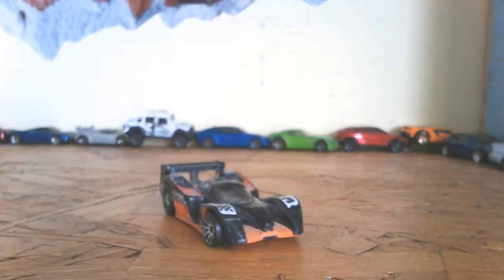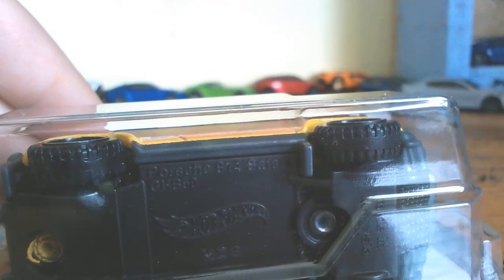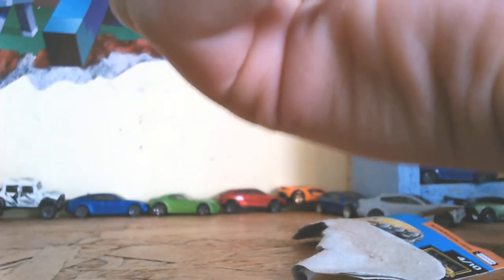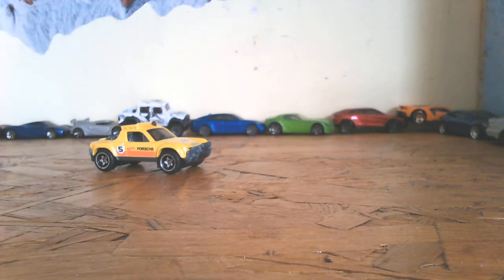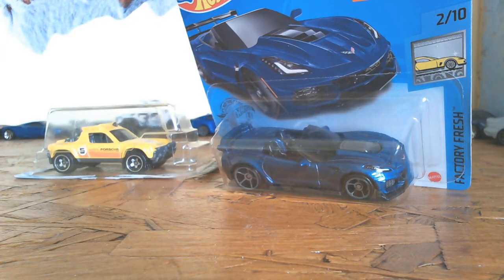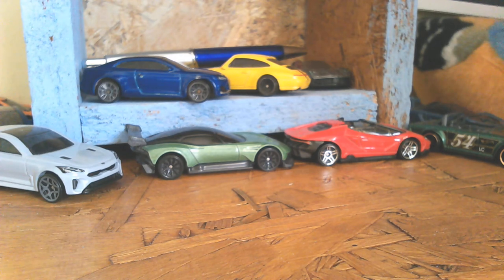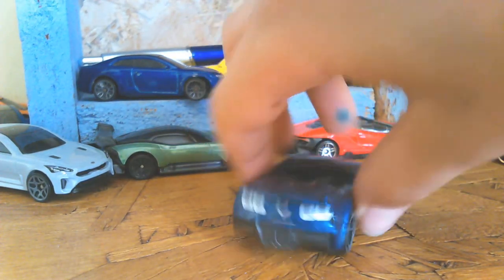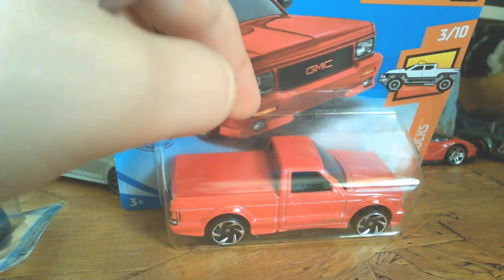3 brand new cars (3 for 2!) Showcase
3 exciting cars cause a aint gonna tell ya!